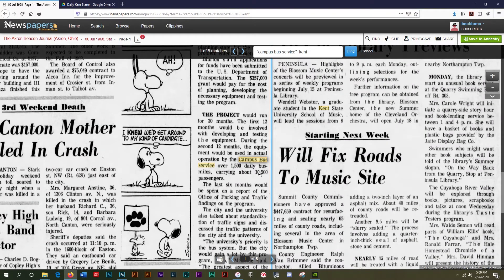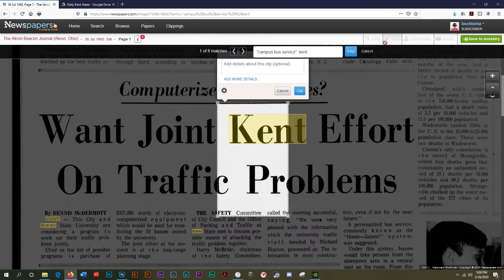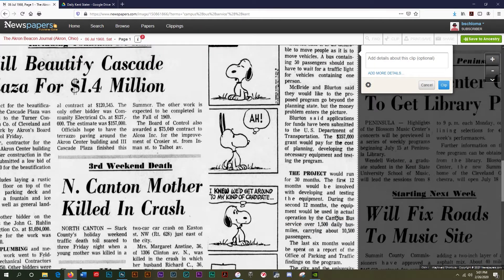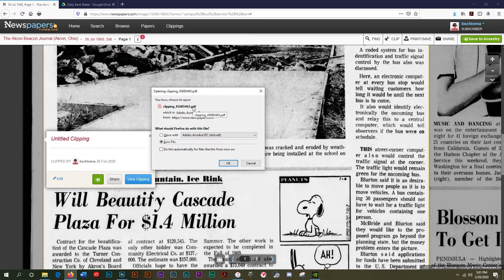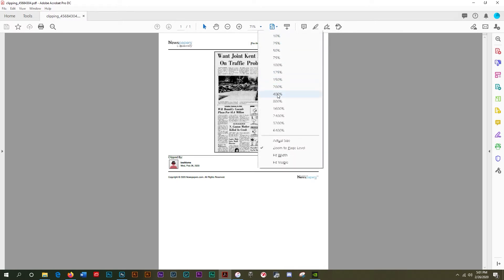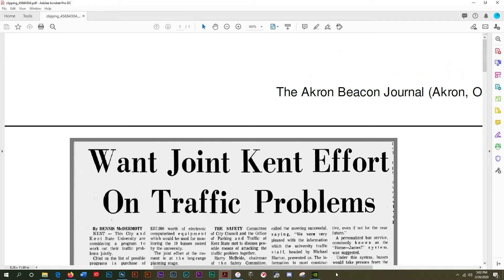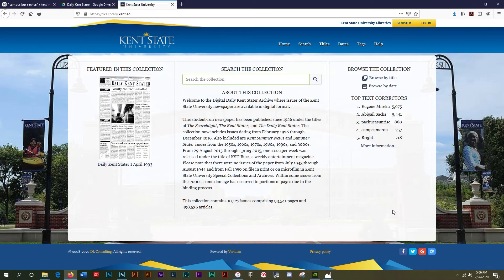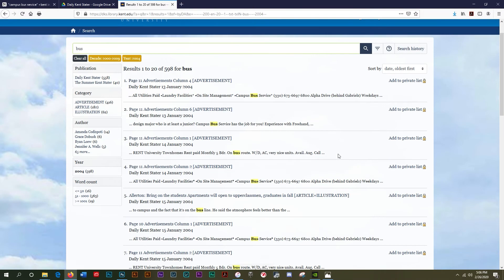Week 6: Digging through online newspapers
Most of my research at this point is involving going through online newspaper resources. I'll go through a bit about using their service and pulling articles from newspapers. Since this project is covering the history of the Kent State Campus Bus Service a lot of my articles are coming from the university's online Special Collections and Archives. It's still a land grab approach to article gathering at this point.